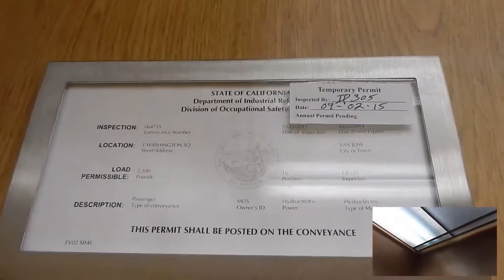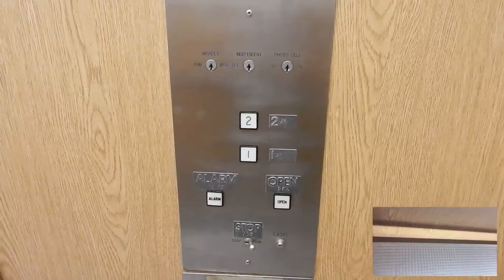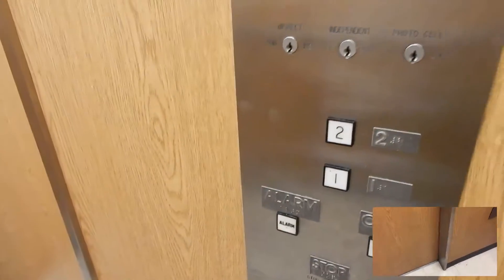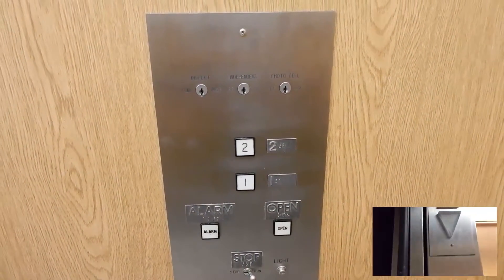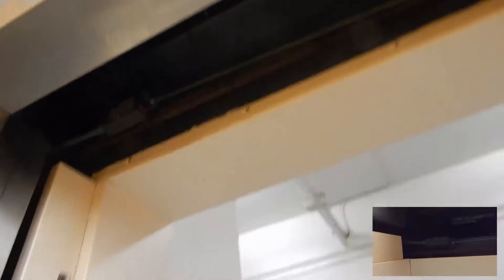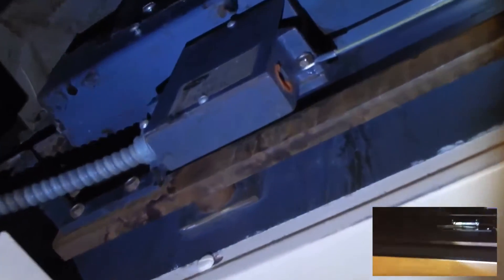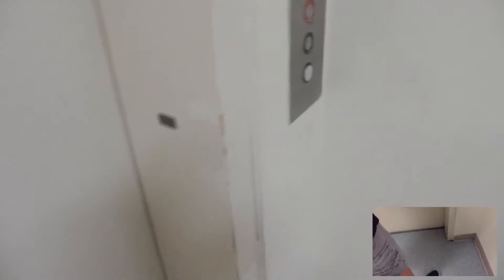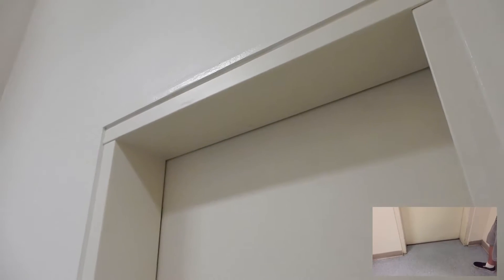Montgmery Hydraulic Elevator - SJSU Music Building, San Jose CA - W/ upanddownadventures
Finally uploading the rest of my videos from my meetup with upanddownadventures back in February! This elevator has some very unique sensors. They operate on visible light rather than infrared. I did a short experiment where I blocked one of the sensors with my hand while shining a flashlight on it, and was able to force close the door! This however would not result in any major issue as this elevator also has a bumper (safety edge).

Brand - Montgomery
Type - Hydraulic
Fixtures - G&P
Installed - Circa 1980

Video Taken With - Nikon COOLPIX S9700